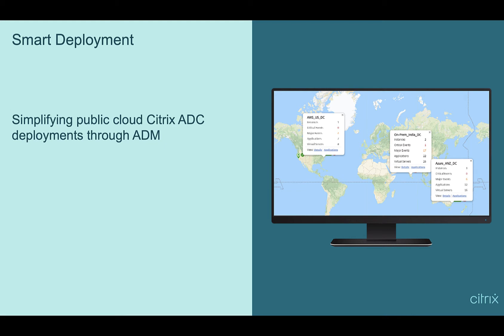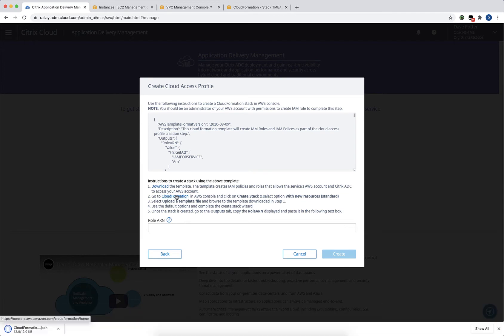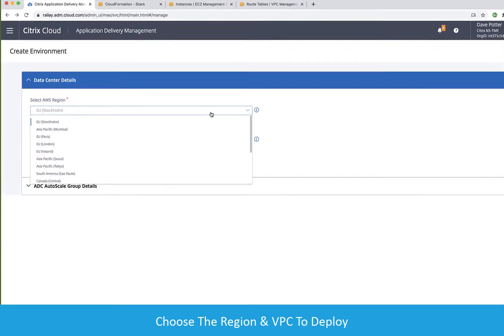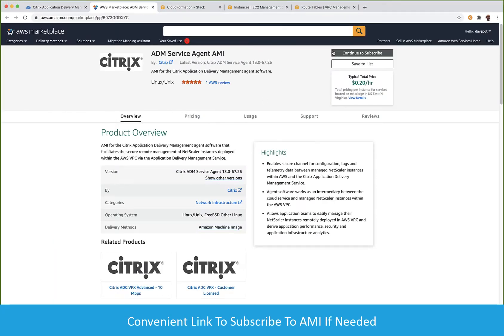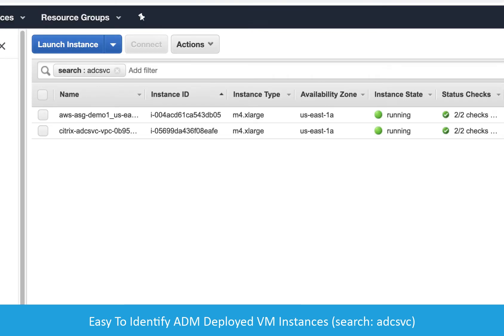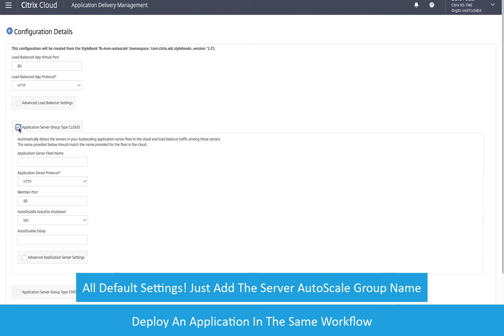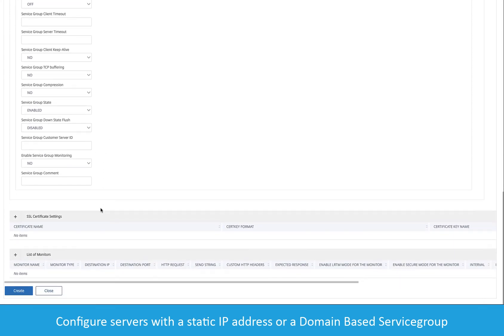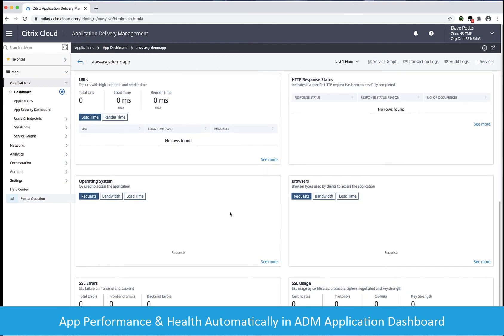Smart Deployment for Citrix ADM simplifies getting started with the Citrix ADC in public cloud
Learn how Smart Deployment for Citrix ADM allows you to rapidly deploy and onboard new clusters of Citrix ADC VPX Express in AWS using Citrix ADM Service. See how to connect the ADM Service to AWS and seemlessly scale both the ingress point (frontend) using a VPX cluster, and the backend application servers using Amazon AWS Auto Scale Groups. Save time and money by allowing ADM Service do all the heavy lifting, from deploying the IAM role, IP subnets, security groups, to provisioning and configuring apps in the public cloud that truly scale scale to end.